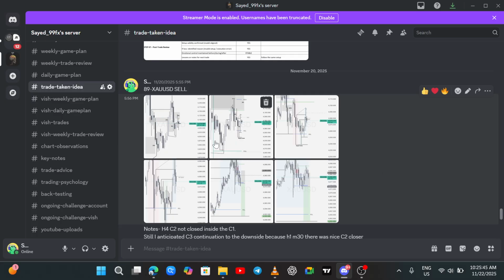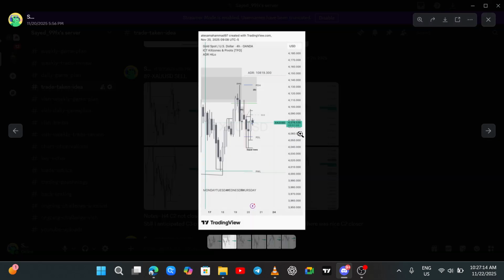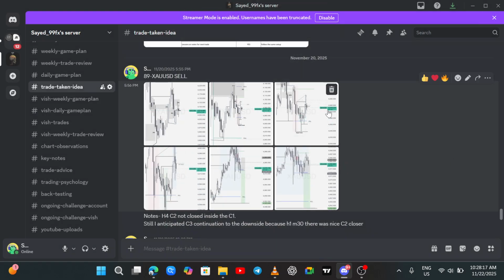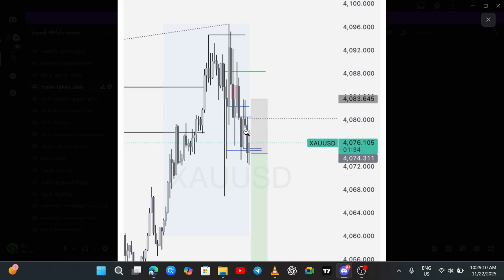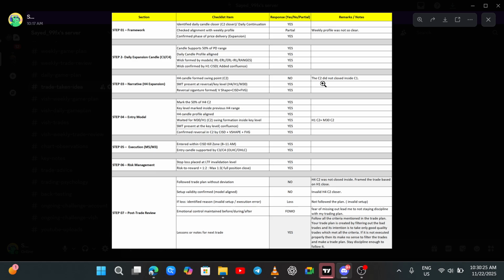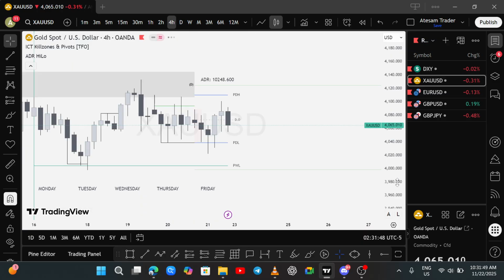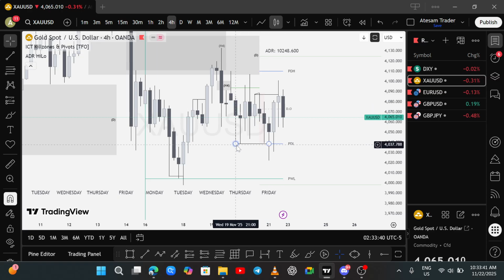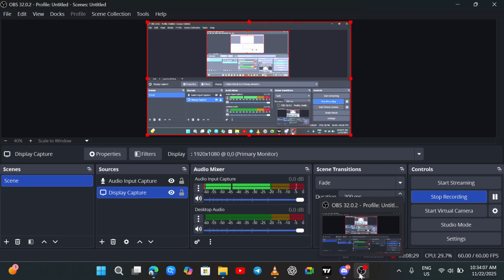XAUUSD TRADE EXECUTION AND MISTAKE (20 NOV, 2025)